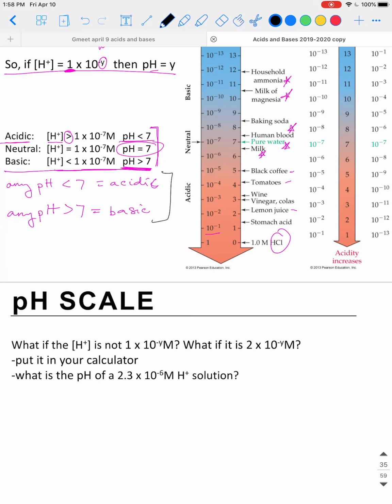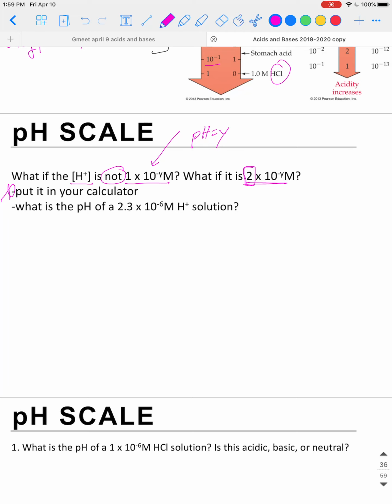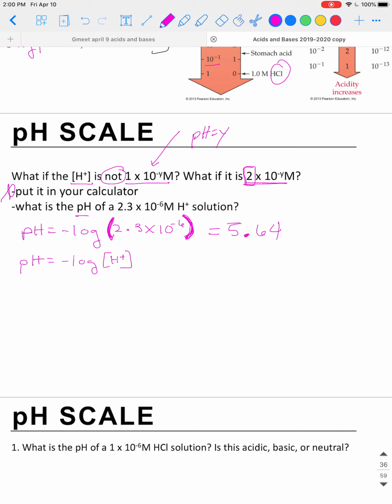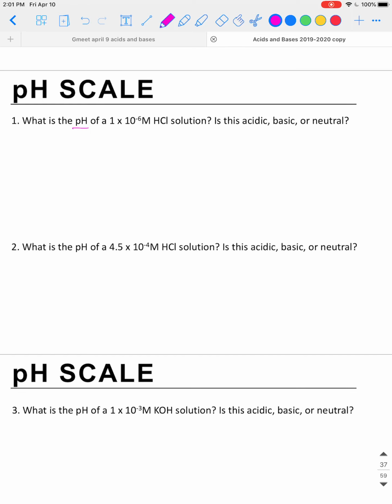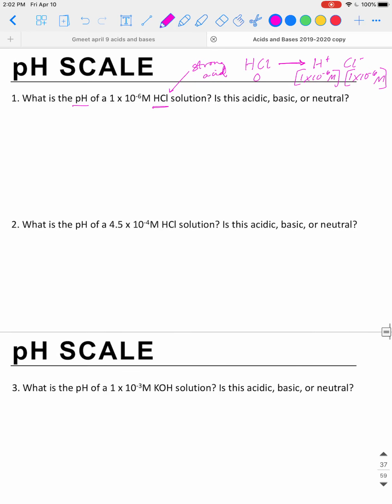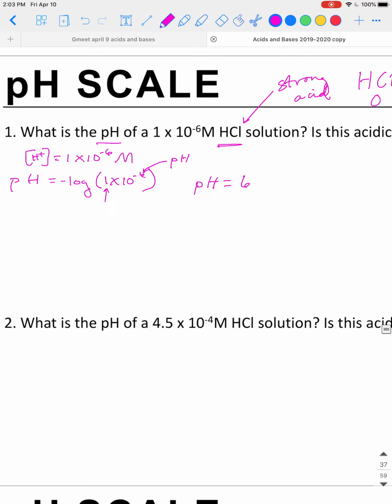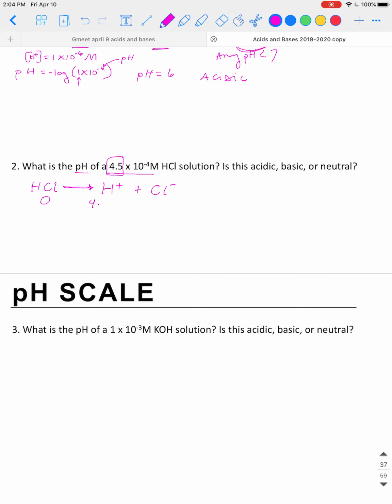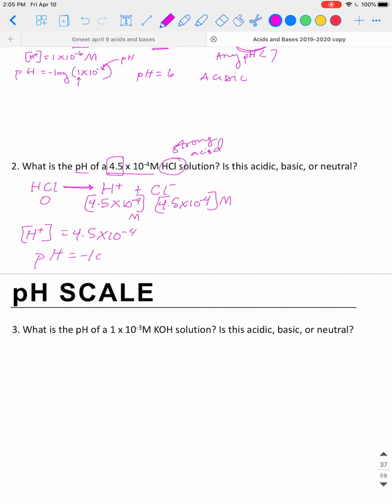Acids and Bases 14 pH